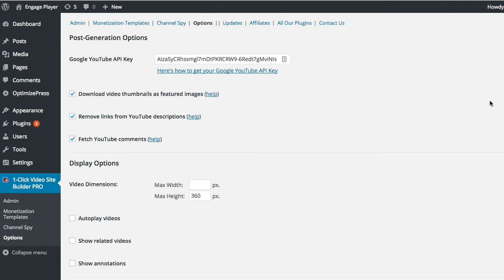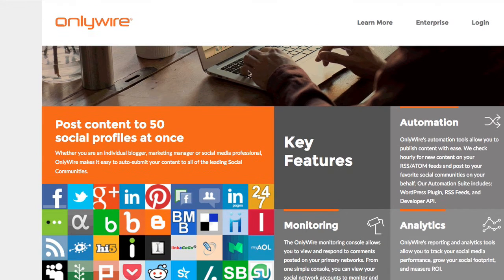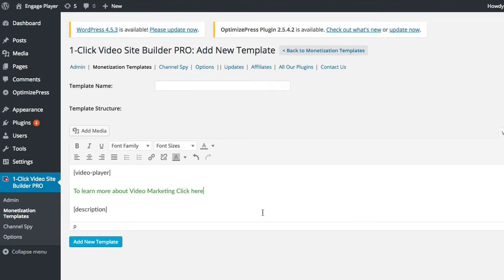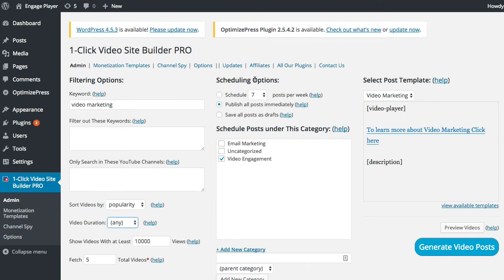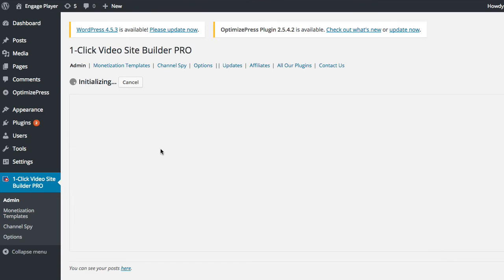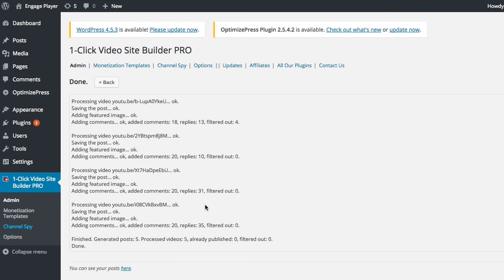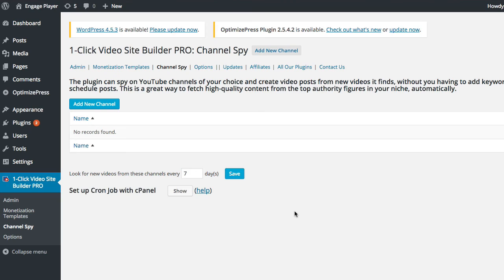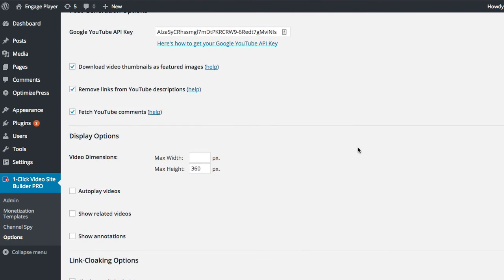Video Site Builder Wordpress Plugin: 1 Click Video Site Builder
What if you could just enter 1 keyword and have a complete video site built for you in seconds? Automatically search in the top YouTube channels in your niche, and post their popular videos right on your site?

A complete set-and-forget WordPress plugin that builds fully autopilot video sites for you. 100% newbie-friendly.

Watch my review video and see how it works. You can setup a brand-new autopilot video site in under 60 seconds.